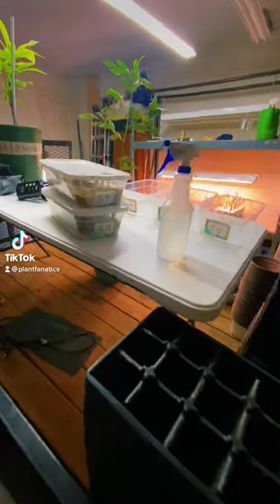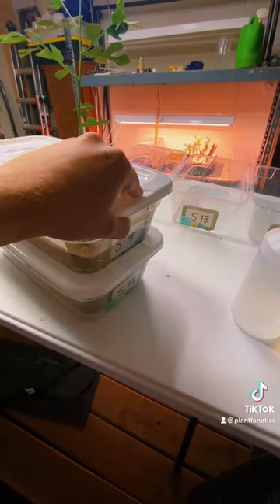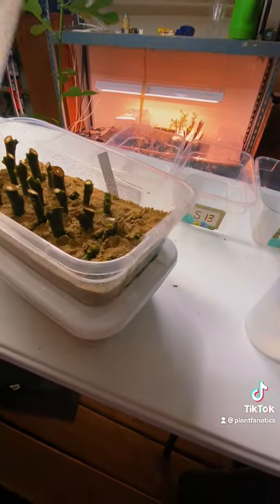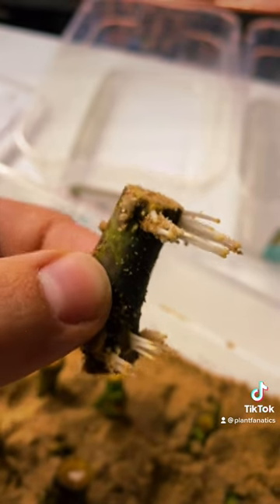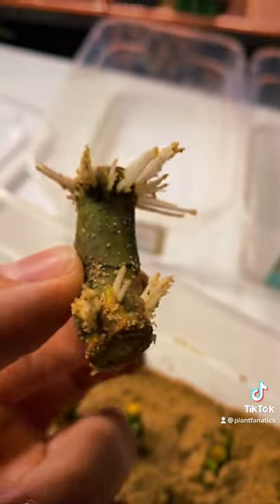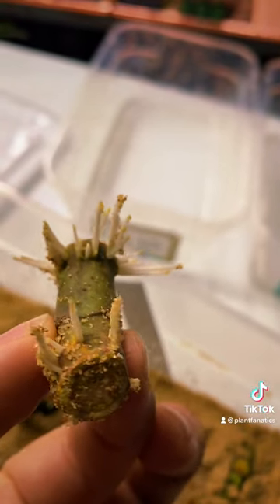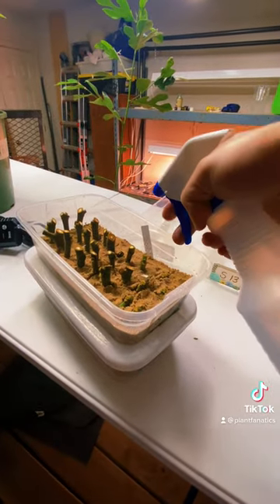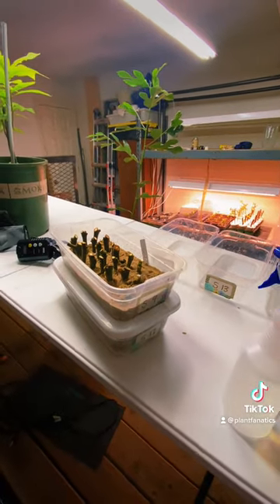Unbelievable Results Rooting Cuttings! How To Root Fig Cuttings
Sand Propagation is an amazing tool for anyone who wants to be successful in propagation!